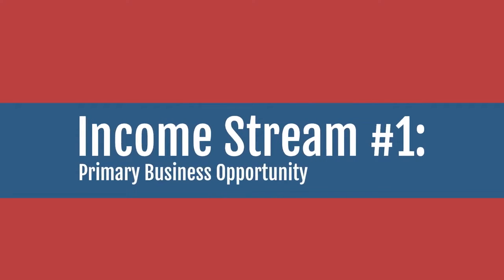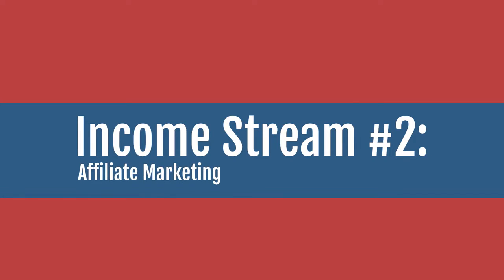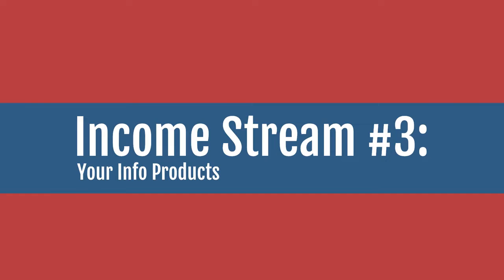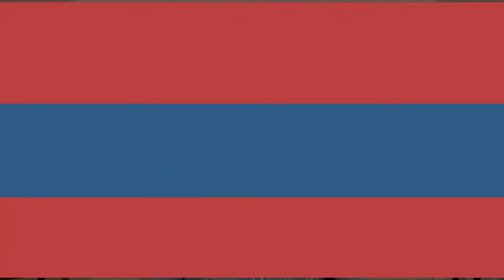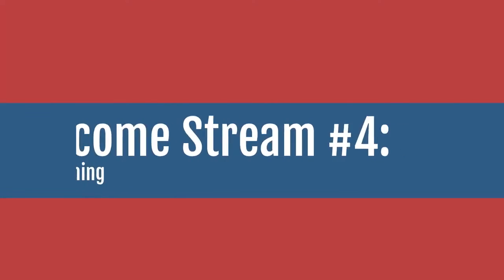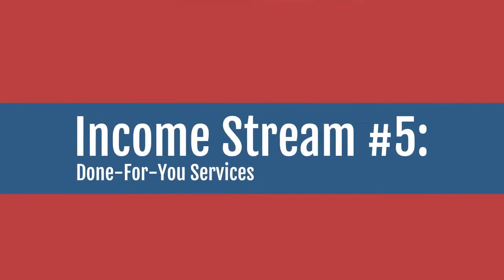The High Touch, High Tech, High Profits Process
In this training video I'm going to share with you the 3 phases of building a successful home business online and how if you implement them in the correct order your business could grow and scale exponentially allowing you to hit 4, 5 or 6 figures in your business.

Gavin Mountford

0:00 - Intro & Summary
0:32 - 3 Biggest Things Home Business Owners Struggle With
1:43 - The High-Touch, High-Tech, High-Profits Overview
2:18 - Phase #1: High-Touch
3:48 - Phase #2: High-Tech
4:56 - Phase #3: High-Profits

About Gavin Mountford
Gavin Mountford's 6 Steps Method for growing a business through Social Media is legendary. He shows Entrepreneurs how to scale their business to Six figures and beyond.

Since 2011, Gavin has been the go-to teacher for home business owners who want more leads, customers, clients, sales and signups. Gavin works with entrepreneurs and home business owners who understand that earning their first ”six-figures" online is a viable option and not a pipe dream.

His signature systems are built around attracting leads, converting them to customers and clients and then repeating the process until they hit their first six figures online. He’s on a mission to eliminate push-marketing and high-pressure chasing from online marketing… and replace it with attraction-based marketing.

Gavin is the specialist in quick, effective social media marketing techniques that get fast and highly profitable results for home business owners.